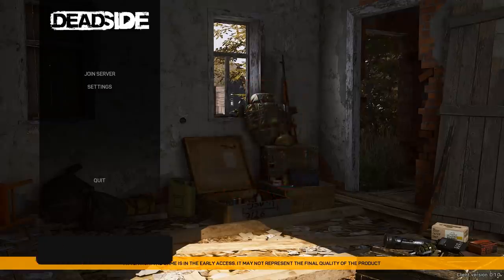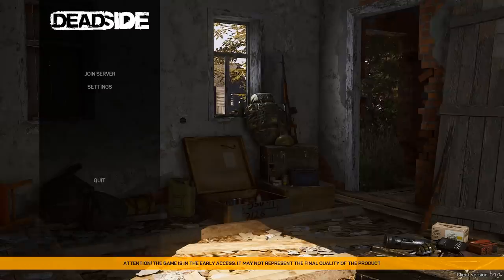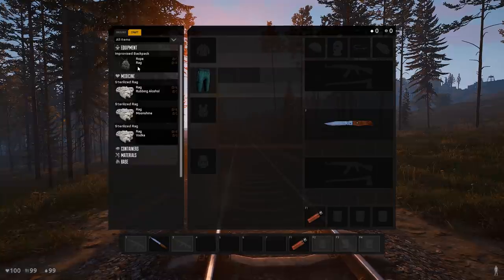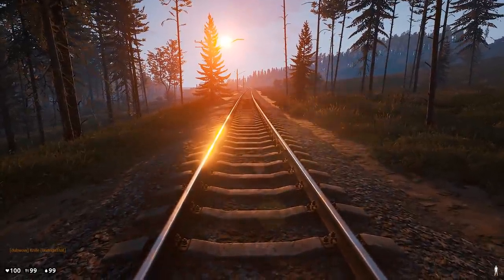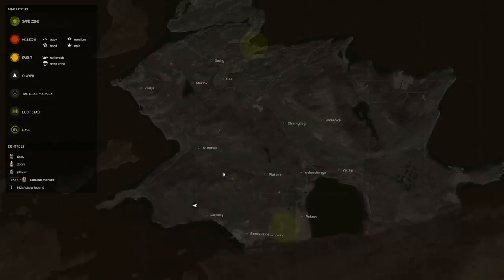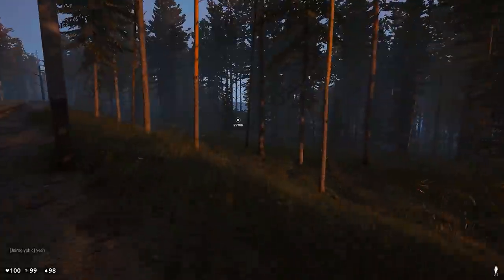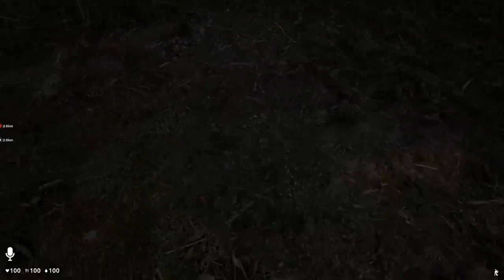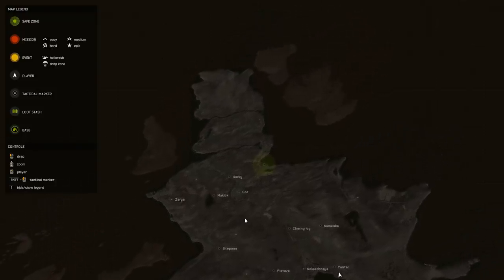Deadside First Look! ~ New Survival Game, But Is It Good?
Today we are taking a look at a new survival game called Deadside by Bad Pixel (Pre-Alpha)

All Footage Deadside